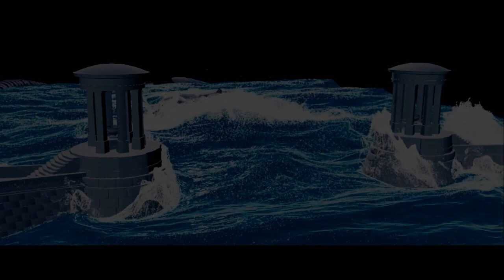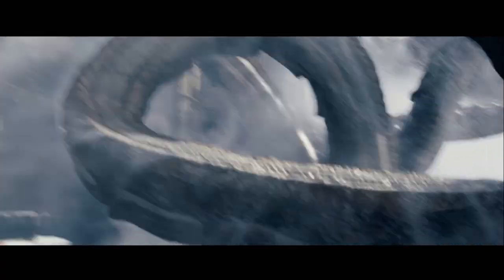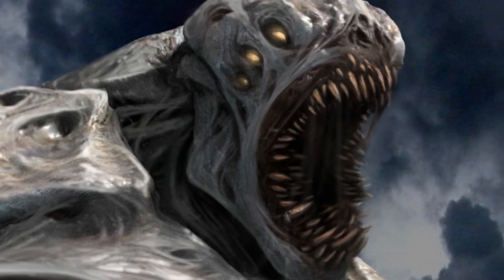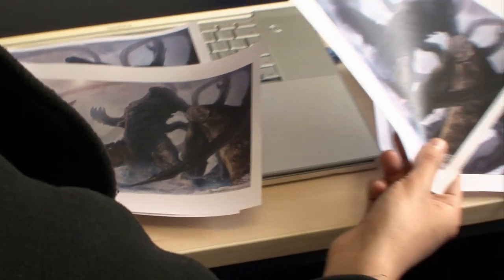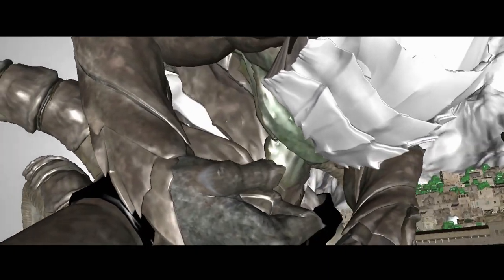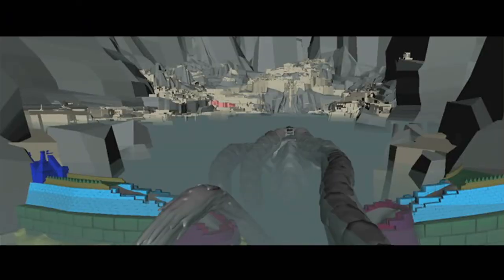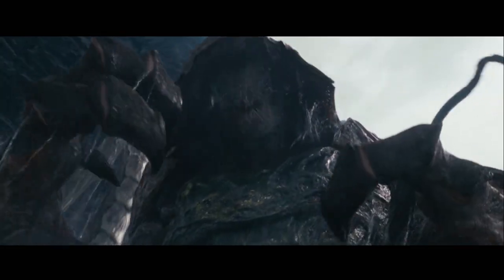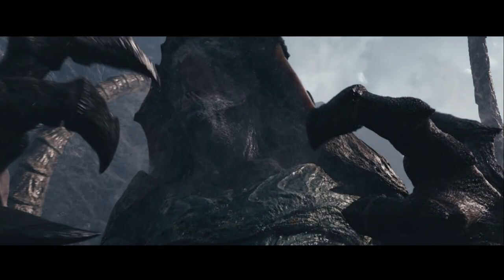Clash of the Titans (2010) BTS 07 @HABALA686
✪ THANK YOU VERY MUCH ✪
o✪o
☞ Some of the best and most funniest movie moments happen behind the scenes.
☞ @HABALA channel gives you the best behind the scenes footage, gag reel, vfx breakdown, interviews, featurettes and deleted/alternate scenes.
o0o
► Wish you always have the best entertainment moments on the channel !!!
o0o
Clash of the Titans (2010)
     Perseus, a demigod and the son of Zeus, battles the minions of Hades and the Underworld in order to stop them from conquering Olympus and Earth.

Directed by Louis Leterrier
Screenplay :
Travis Beacham
Phil Hay
Matt Manfredi

Based on Clash of the Titans : Beverley Cross
Produced :
Basil Iwanyk
Kevin De La Noy
Richard D. Zanuck

Starring :
Sam Worthington
Gemma Arterton
Mads Mikkelsen
Alexa Davalos
Ralph Fiennes
Liam Neeson

Cinematography : Peter Menzies Jr.
Edited :
Vincent Tabaillon
Martin Walsh

Production companies :
Legendary Pictures
The Zanuck Company
Thunder Road Pictures

Distributed by : Warner Bros. Pictures
Release date : April 2, 2010 (United States)
Running time : 108 minutes
Countries :
United States
Australia
Language : English

Budget $125 million
Box office $493.2 million
o0o